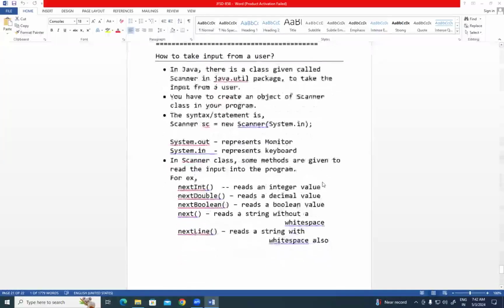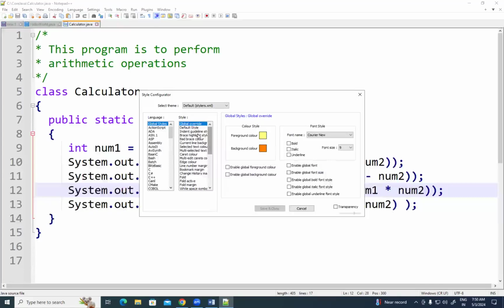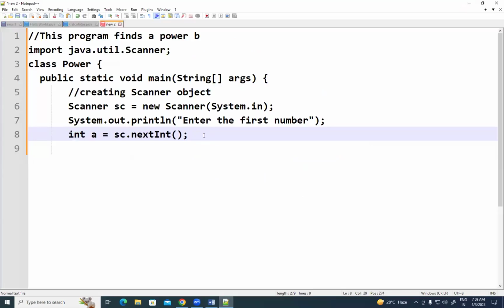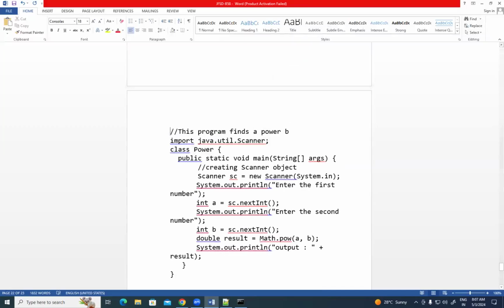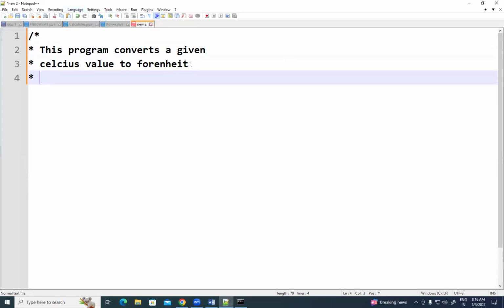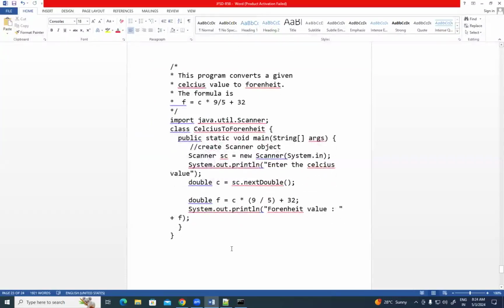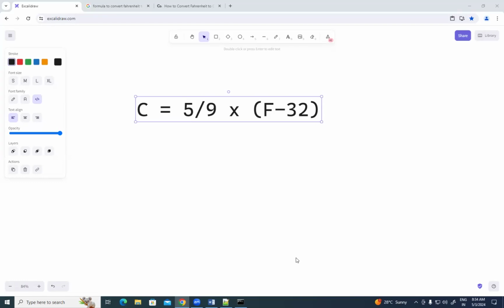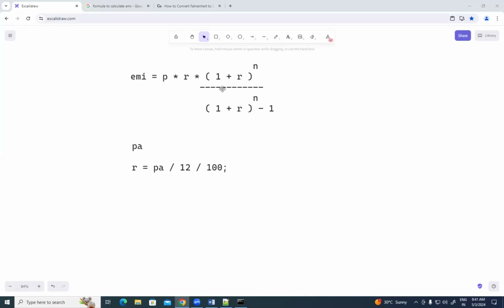8. Core Java